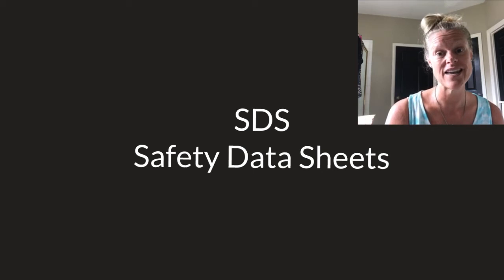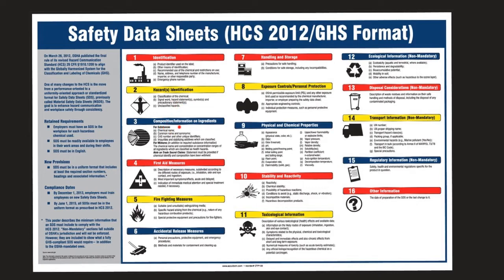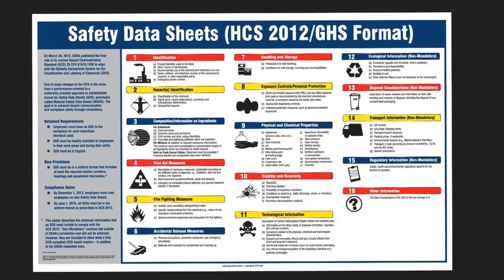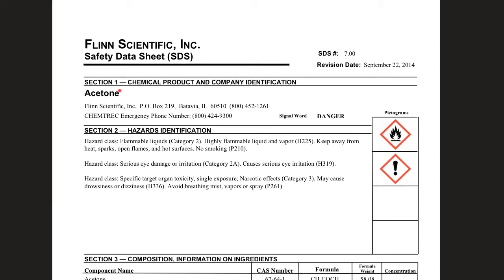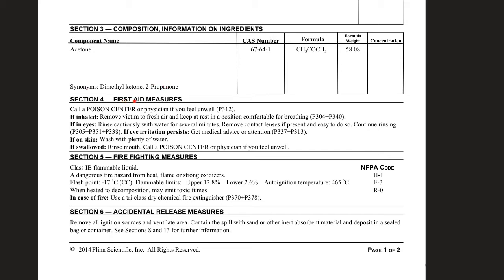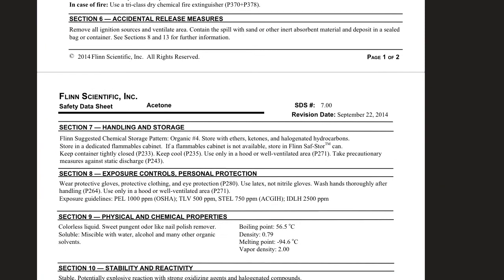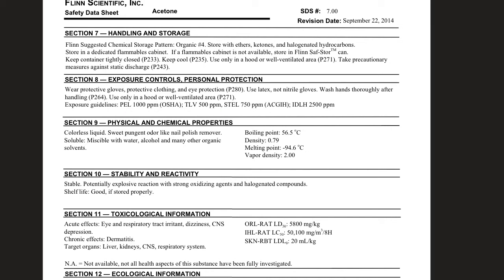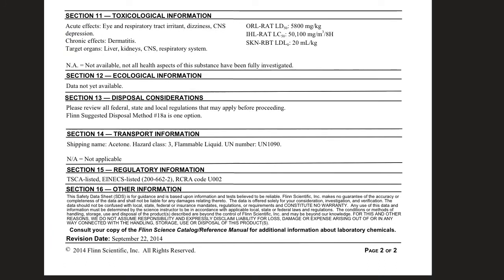HOW TO READ SDS SHEETS IN CHEMISTRY | LAB SAFETY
In this lesson I will walk you through all 16 sections you will find on a CHEMICAL SDS (Safety Data Sheet)  and explain what it all means!